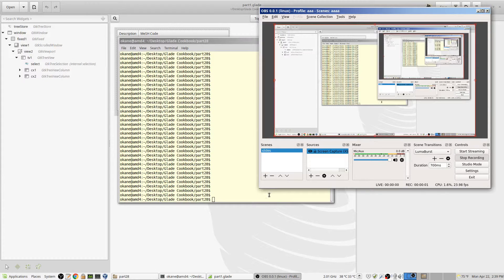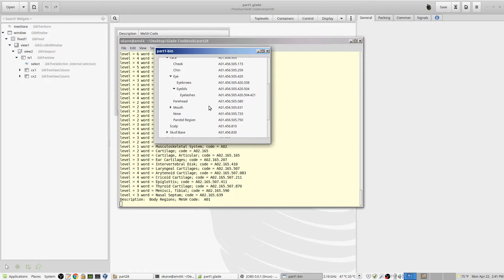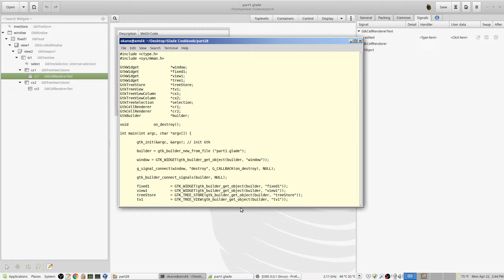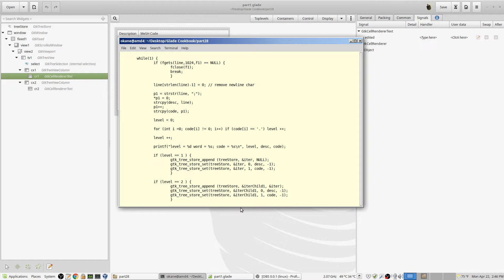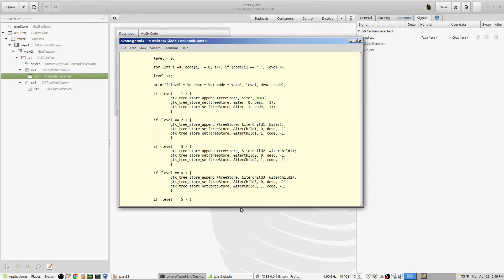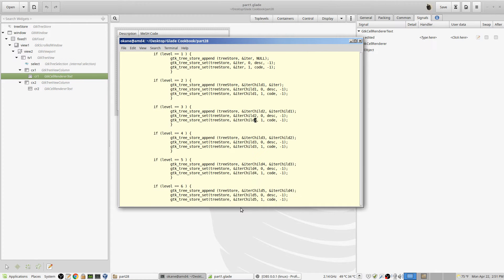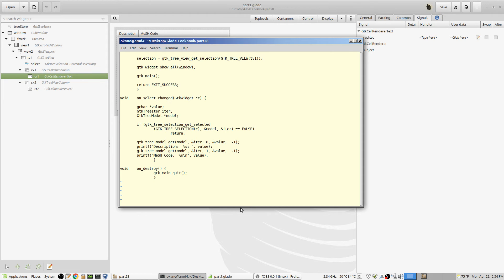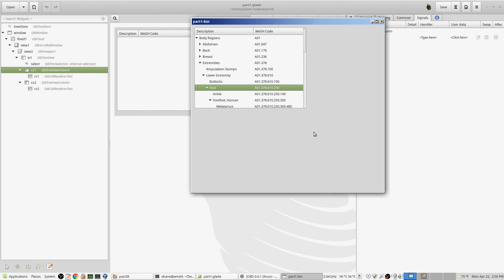Linux Gtk Glade Programming Part 28 Tree Views Part 2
An introduction and tutorial to Linux Gnome based Gtk with Glade application window development in C. Video should now play in 1080p (adjust your browser).

Tree Views, part 2